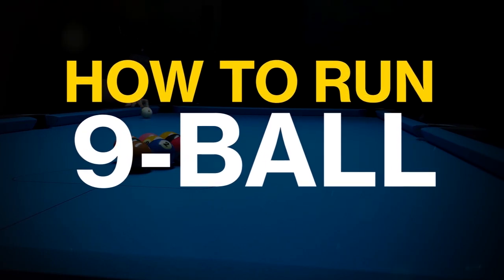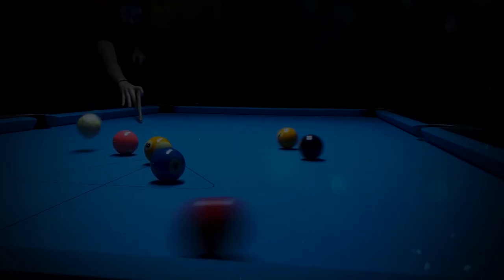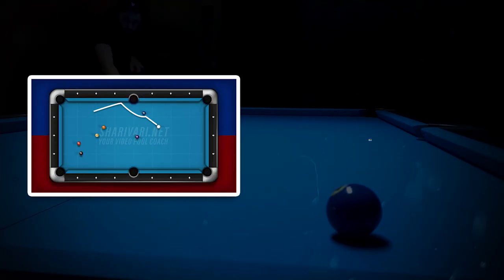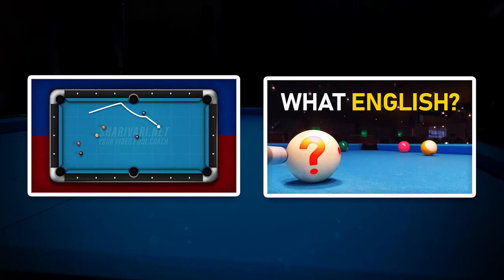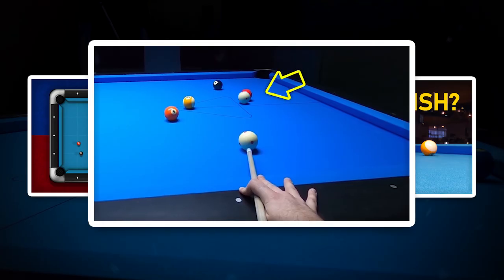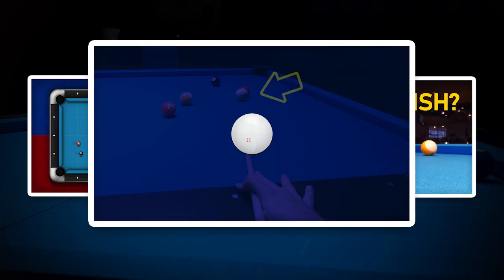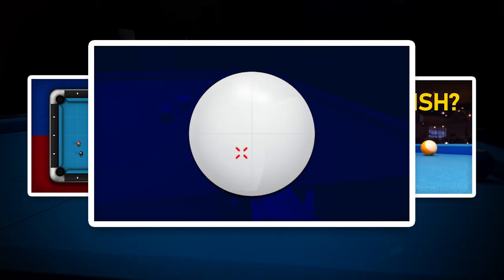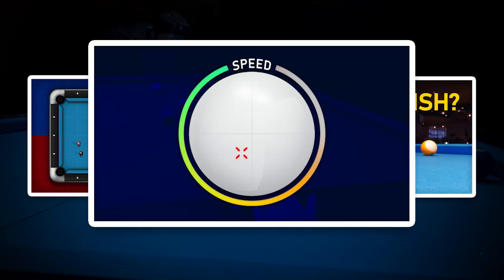Pool Lesson | Position Game & Cue Ball Control - GoPro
In todays pool lesson we are playing a rack of 9-Ball and l discuss the possible patterns and what English to use on the cue ball and why. You'll also see the angle of each shot and ghost ball. And as always I am showing where eand how hard exactly I am hitting the cue ball.